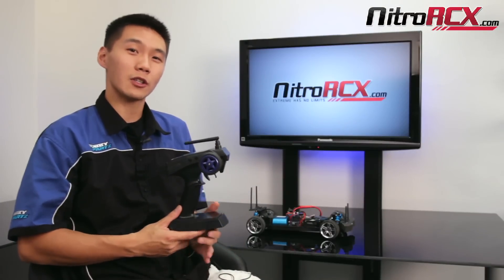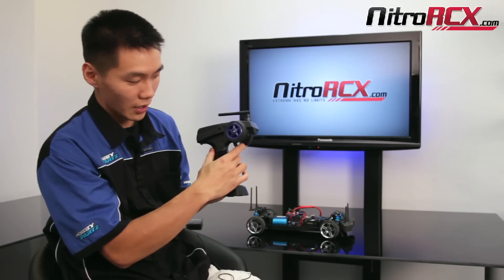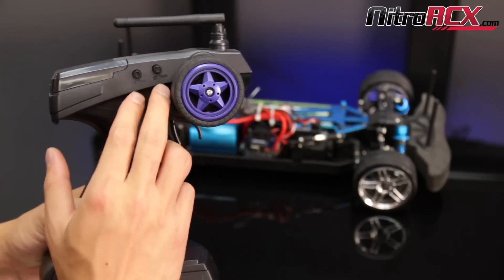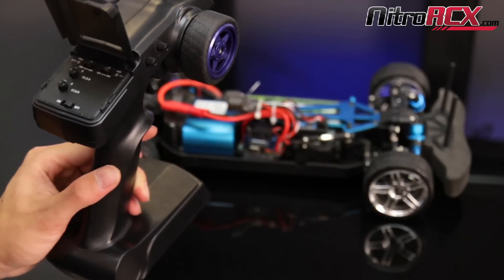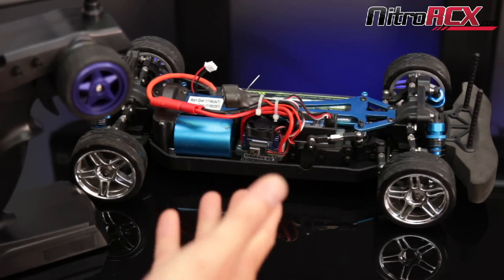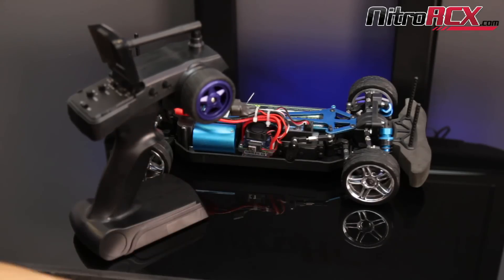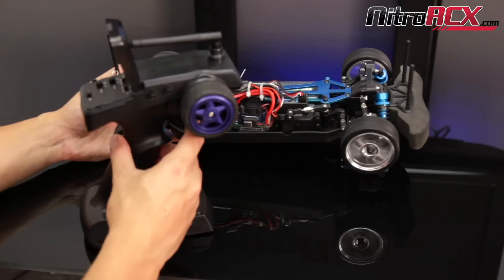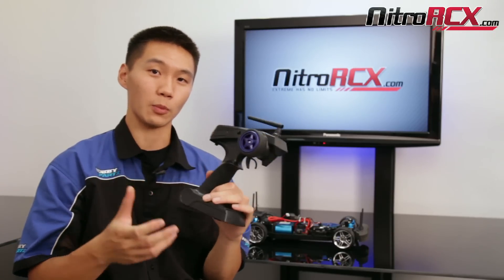NitroRCX RC Guide: Throttle Range Programming for your RC Cars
Quick guide on how to program your throttle range if you are having issues or just want the right calibration.

Need help with your rc car?  Leave your questions at RC Discuss and we'll help you out!